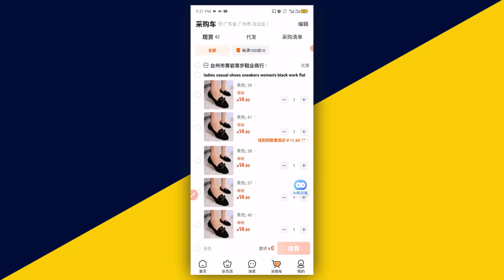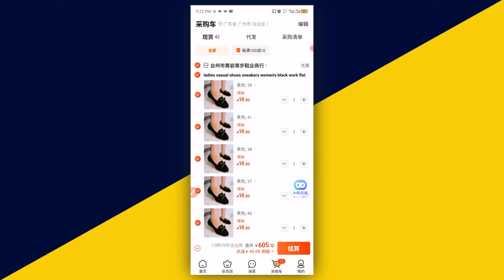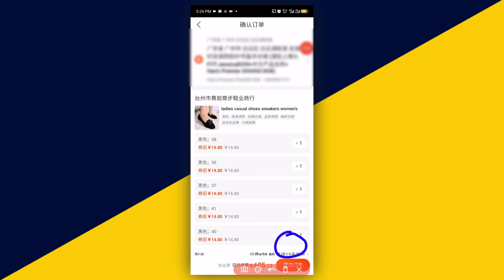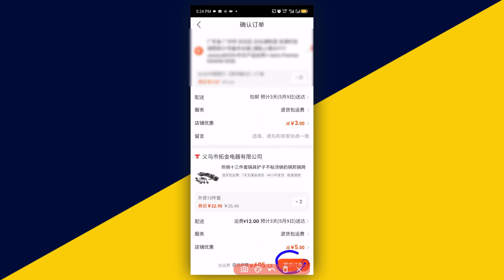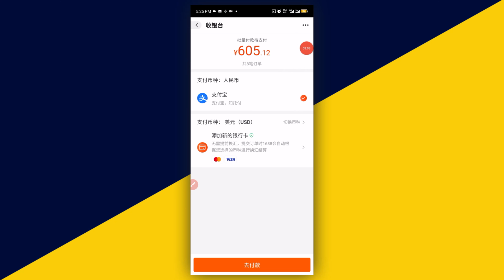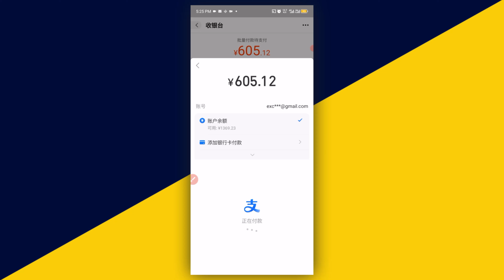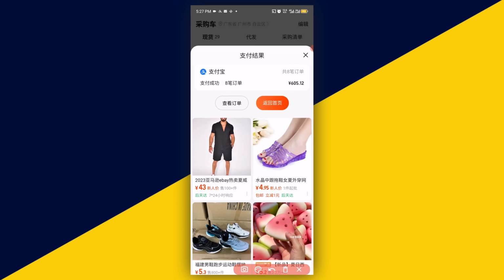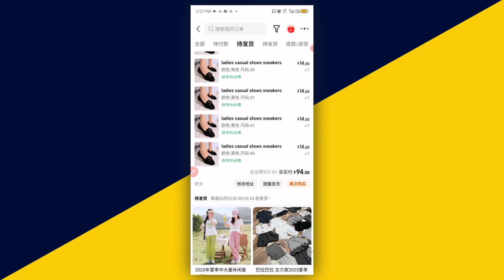Need to Do Bulk Payments in 1688? Follow This Easy Guide NOW!